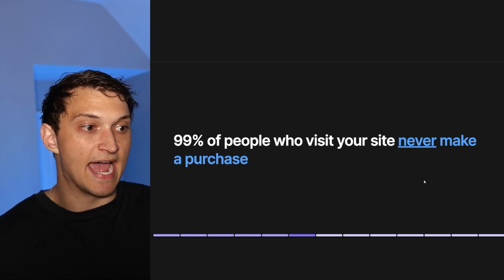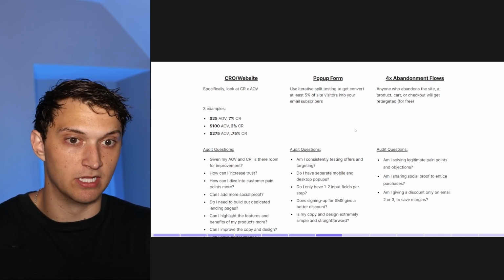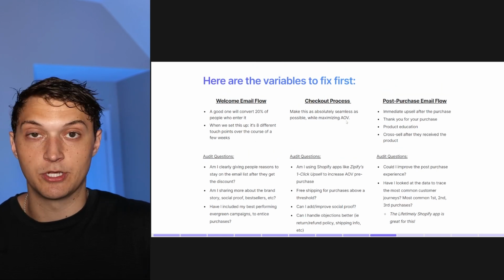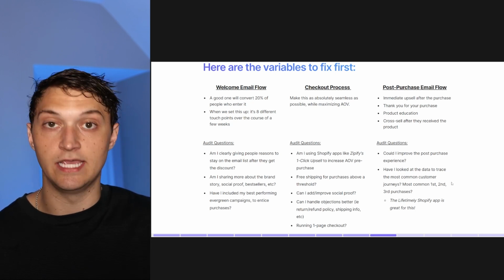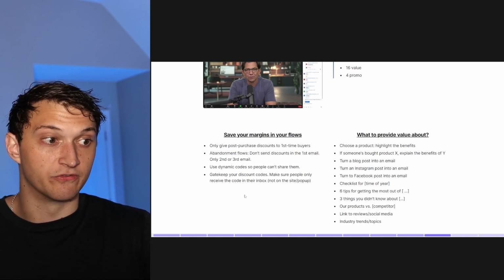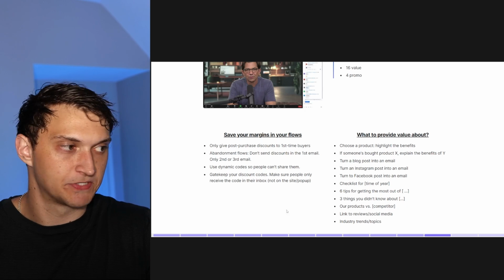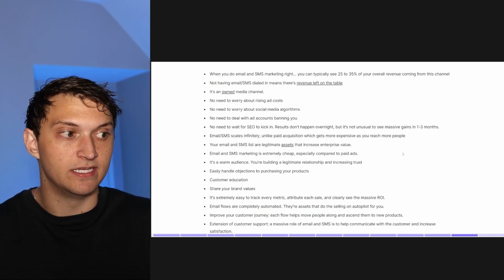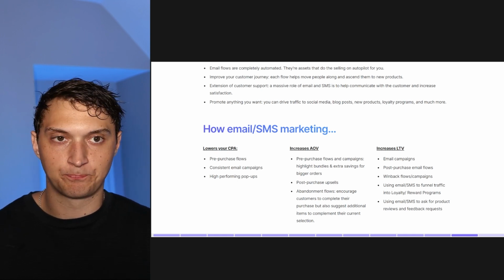Here's Why Your Shopify Store Isn't Making Enough Sales...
Timestamps
0:00 Intro
1:48 99% of site visitors never make a purchase
4:59 CAC is too high, LTV too low
7:51 Margins are too low
13:20 Why invest in email marketing?

Here's what I talk about:
Zach Schieffer, founder of ZHS Ecom, discusses common issues hindering Shopify stores from making enough sales and provides solutions primarily focused on post-traffic optimization. Drawing from his experience working with 13 different Shopify stores, Zach emphasizes the importance of email marketing, leveraging platforms like Klaviyo for Shopify email marketing, to increase revenue. He highlights how effective ecommerce strategies can significantly boost monthly revenue for DTC brands by utilizing automated email and SMS marketing flows. Zach shares specific case studies where his agency helped brands add substantial revenue through targeted email marketing campaigns and automations.

In the video, Zach outlines several critical areas for improving ecommerce performance, including the checkout process, customer acquisition costs, average order value (AOV), and customer lifetime value (LTV). He addresses the high bounce rate of site visitors and the importance of conversion rate optimization (CRO) through strategies like popup forms and abandonment flows. Zach stresses that optimizing these elements can turn site visitors into paying customers, ultimately enhancing the profitability of Shopify stores. He advises against frequent discounts, as they can hurt brand image, and instead recommends providing value through email marketing content to build trust and loyalty.

Zach also covers the significance of post-purchase email flows, which can increase AOV and LTV by promoting cross-sell and upsell opportunities. He explains how email and SMS marketing can reduce customer acquisition costs and improve customer retention. Through automated and targeted campaigns, brands can drive consistent traffic and sales, leading to a higher return on investment (ROI). Zach advocates for a balanced approach to promotions and value-driven content, highlighting the advantages of email marketing in building a strong, sustainable ecommerce business.